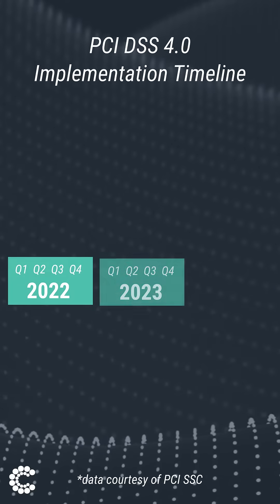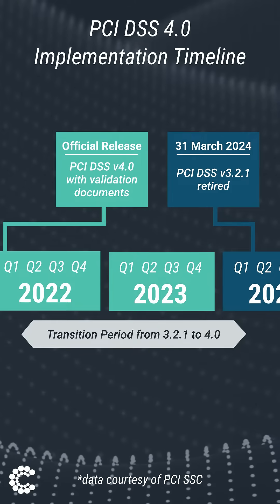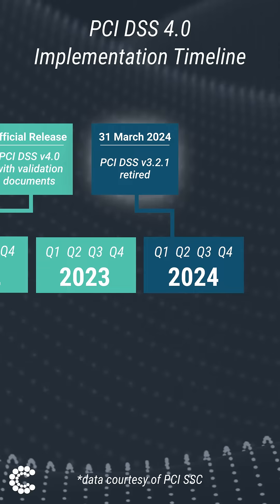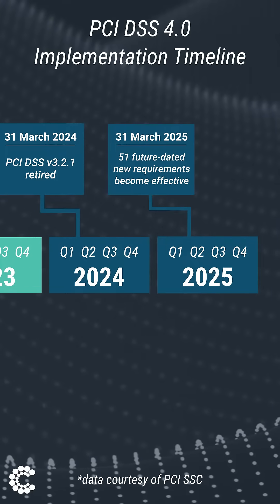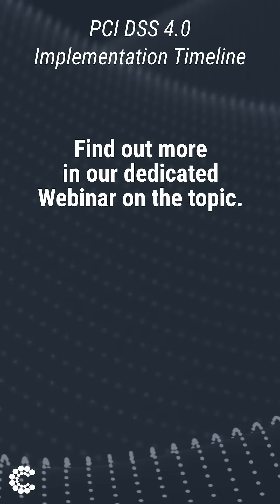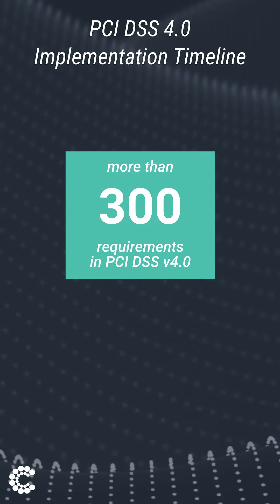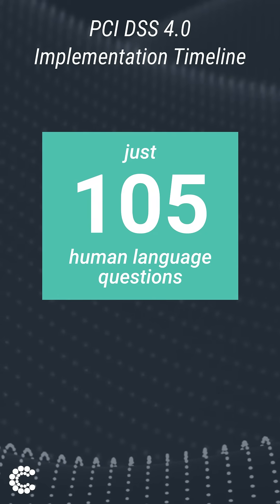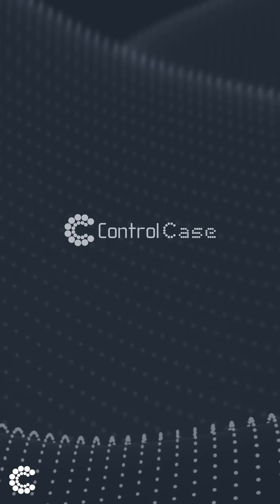PCI DSS v4.0 Update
The PCI Security Standards Council announced an update to the PCI DSS
in March 2022, PCI DSS v4.0.

If you are interested in how the updated standard will be administered,
and how it may impact your business, download this free Cheat Sheet,
assembled by the PCI experts at ControlCase.